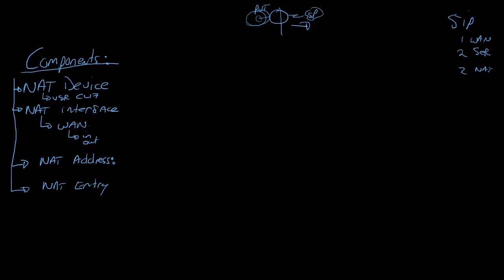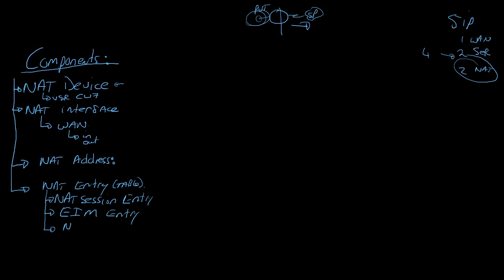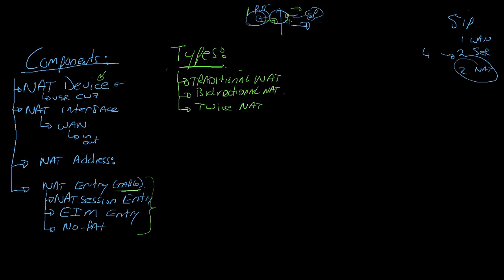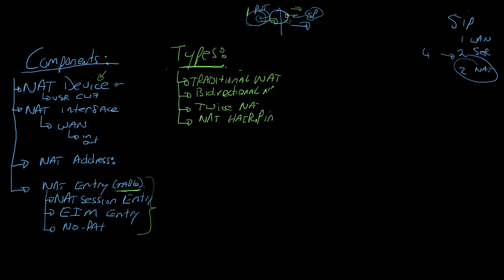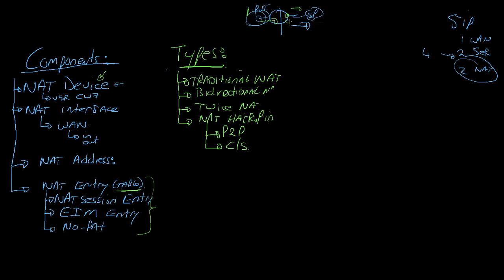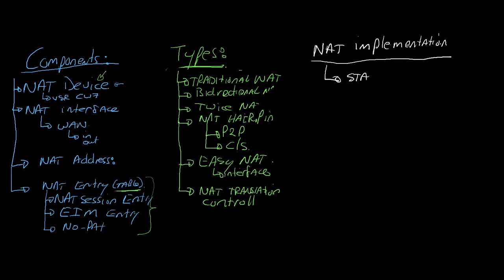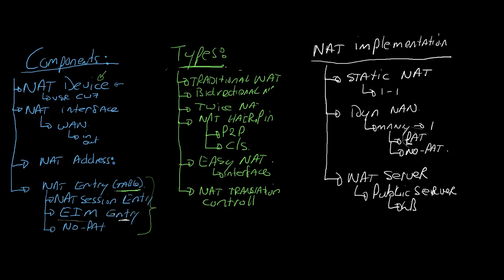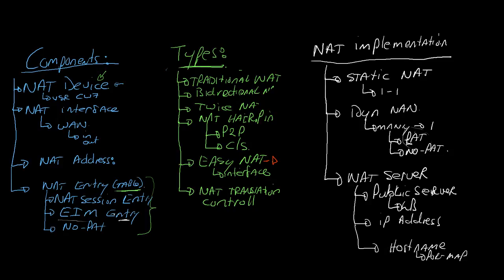ABC's of NAT at the HPE Aruba Networks Branch Edge on CW7 Video 1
This will be a series of Video's covering NAT on the HPE Aruba Networks CW7 Routers. In this first video we look at the termininology used in the configuration guide for NAT. We will not delve into the basics of NAT as this already well covered in other Videos on the WEB. We however will look into specifics around the HPE Aruba Networks configurations.